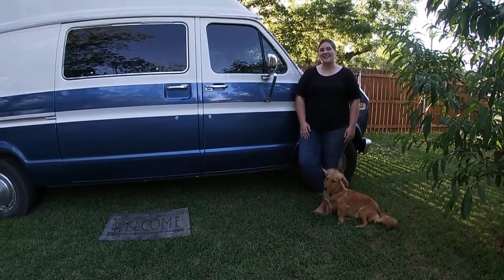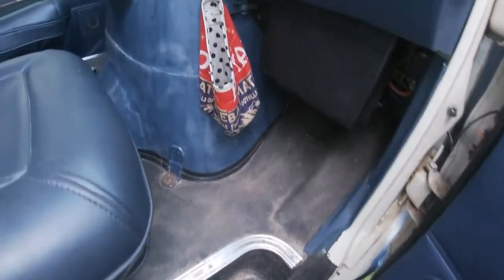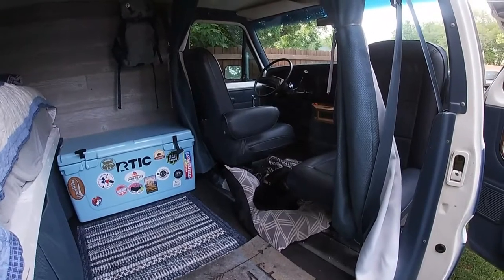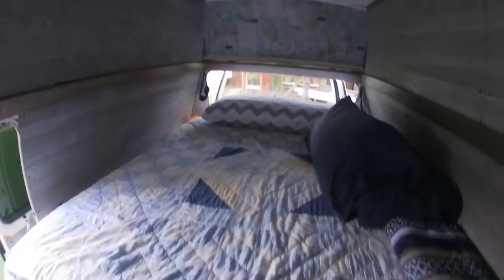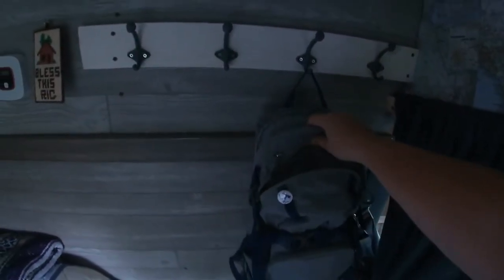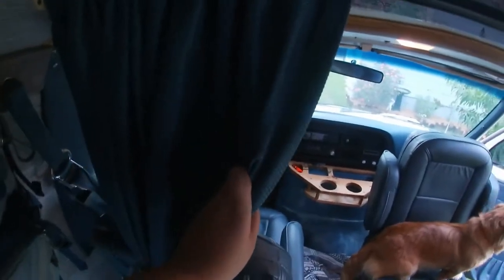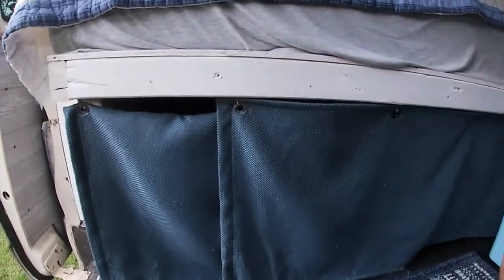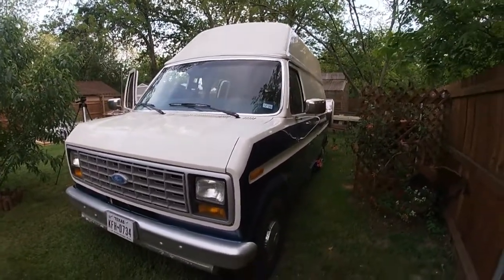Camper Van Update 2020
Just a quick update on our Camper Van @chipthevan. We have had this van 3 years now and have used it for camping for over a year. To see prior photos of Chip